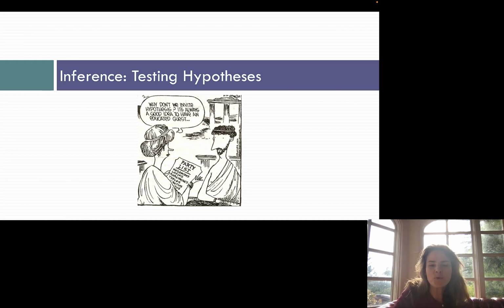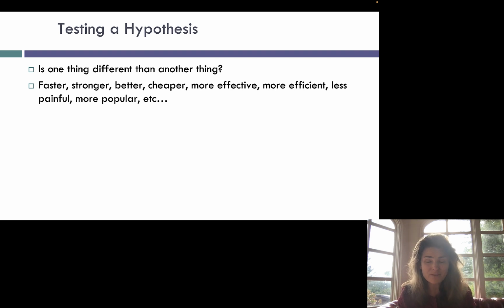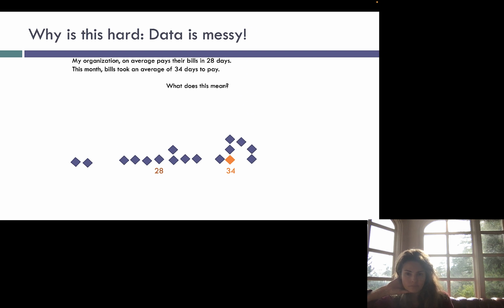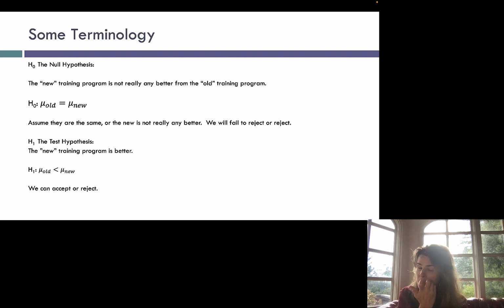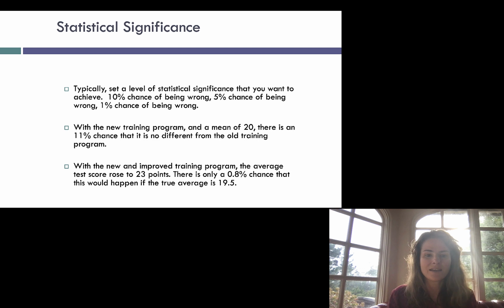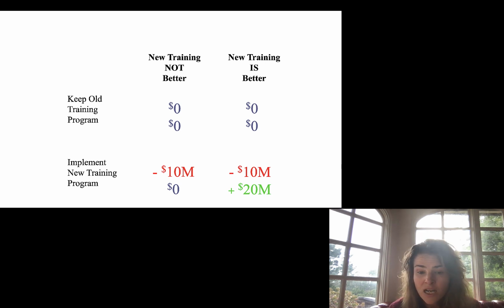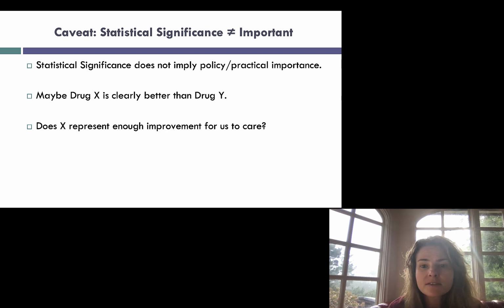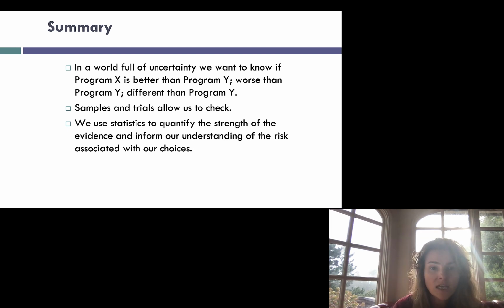8 Hypothesis Testing